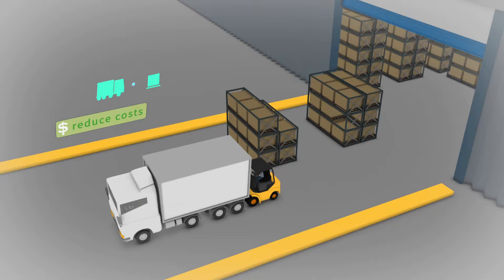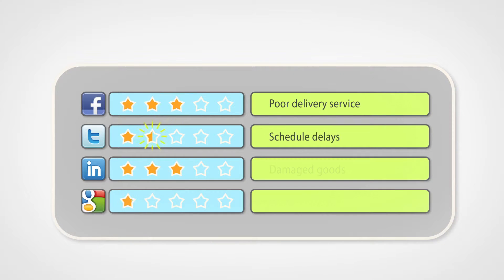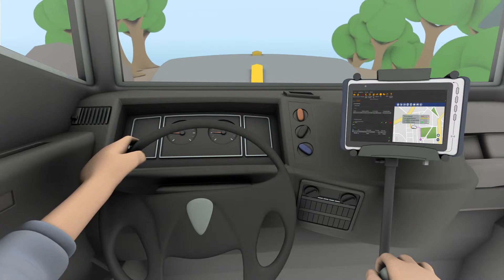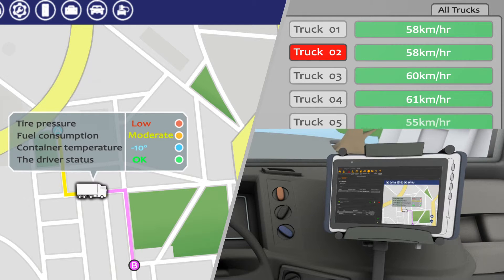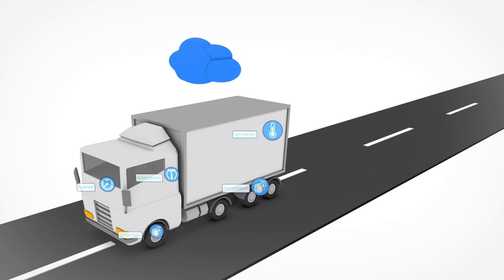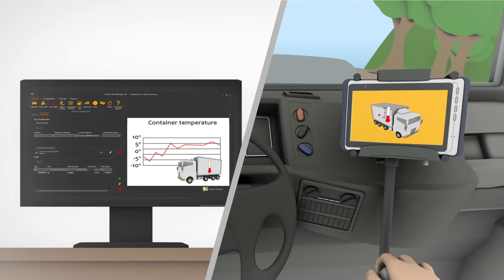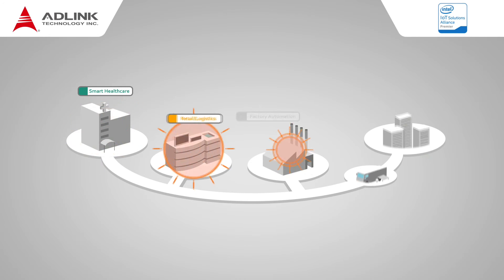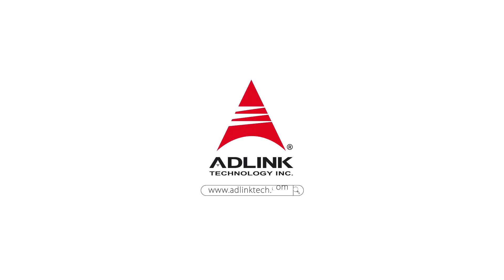【科技業】ADLINK l Fleet | 產品介紹影片 | PIAD拍廣告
【PIAD拍廣告】20年豐富經驗的影片製作團隊，掌握影音行銷脈動

【ADLINK】Fleet | 產品介紹影片